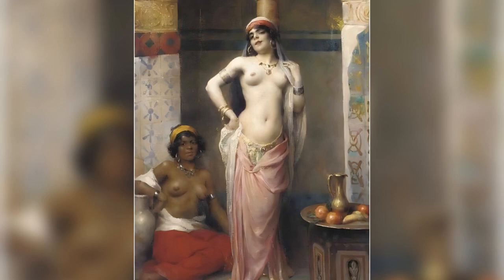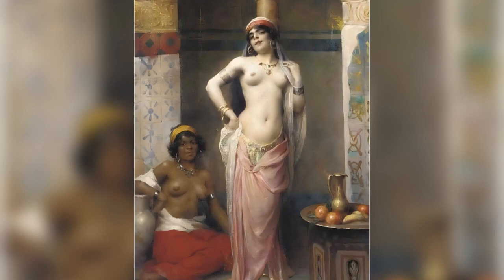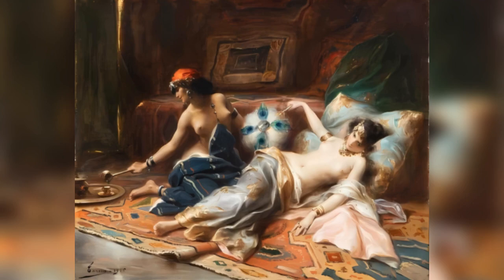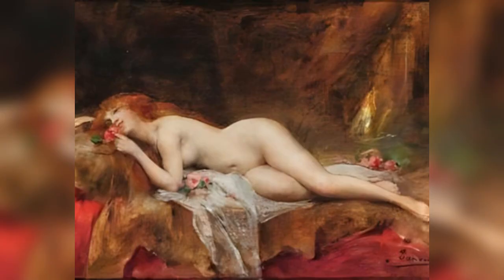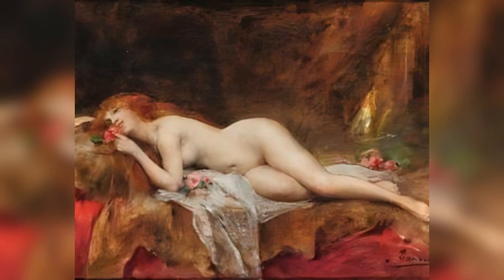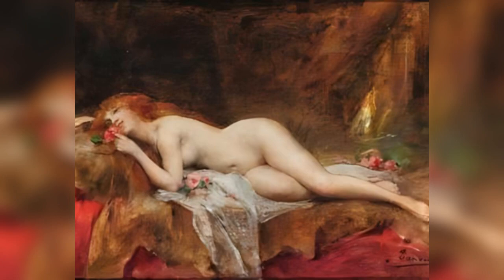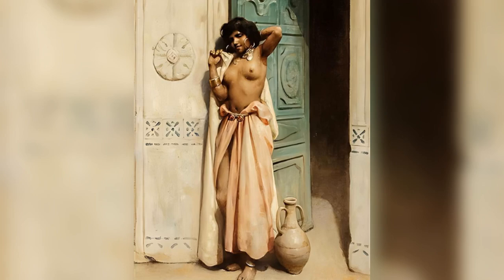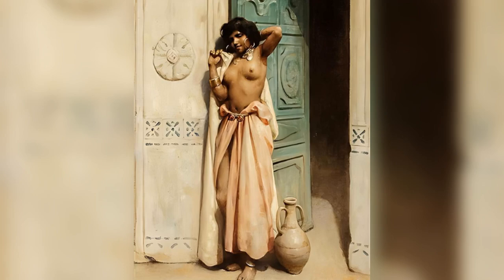Henri Adrien Tanoux Female Paintings (HD)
Step into the luxurious and enchanting world of Henri Adrien Tanoux, the French painter known for his captivating Orientalist works. This video takes you on a visual journey through some of his most exquisite paintings, including "Harem Beauties," "Odalisques," "Auf Rosen gebettet," and "Harem Beauty at a Doorway." Discover the opulence, sensuality, and intricate details that define Tanoux's art, and explore the rich textures and vibrant colors that bring his scenes to life. Whether you're an art enthusiast or simply curious about Orientalist art, this video offers a glimpse into the timeless beauty and elegance of Tanoux's masterpieces.